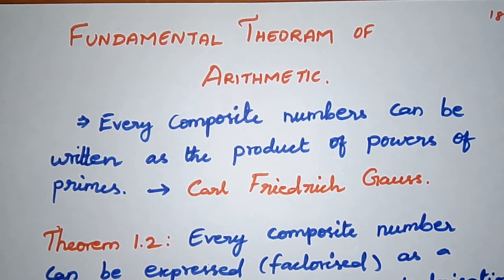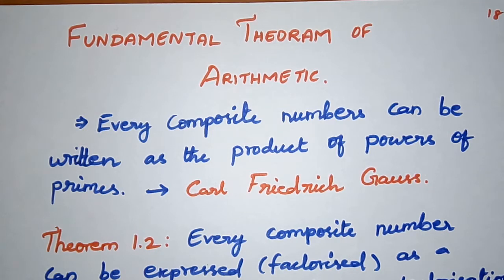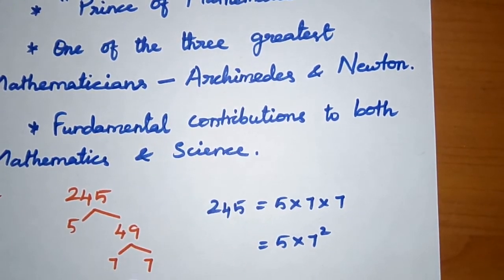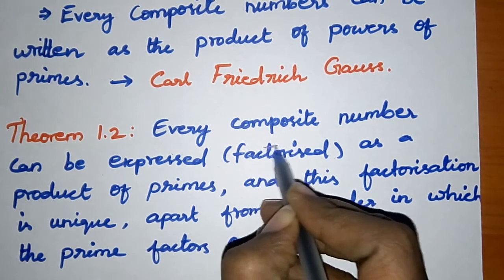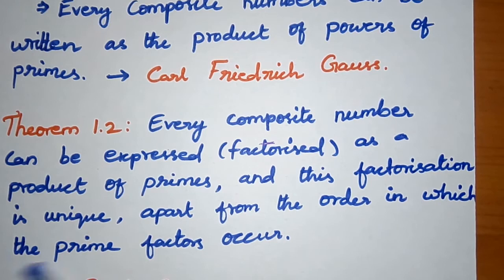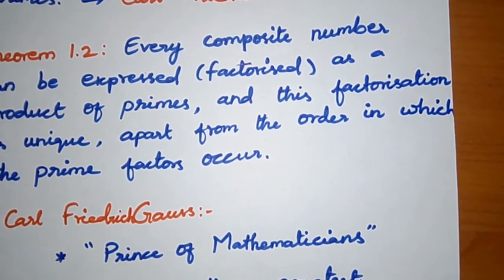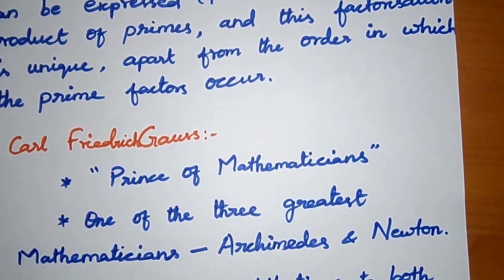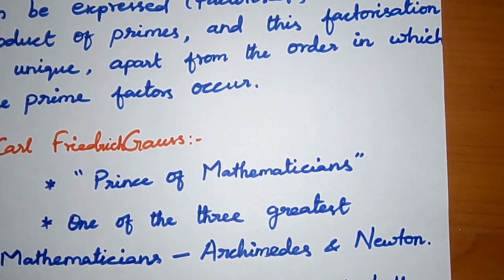Fundamental Theorem of Arithmetic class 10 maths - CBSE //NCERT// Chapter 1.Real Numbers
NCERT solution for Chapter 1.Real Numbers class 10 maths, Fundamental Theorem of Arithmetic - CBSE NCERT Class 10 Chapter 1.Real Numbers,CBSE class 10 maths, Fundamental theorem of arrithmatic, CBSE  10th std Maths, Chapter 1.Real Numbers in NCERT book, NCERT complete solution